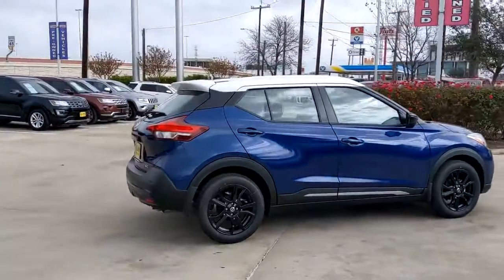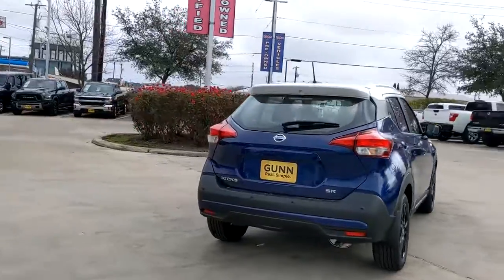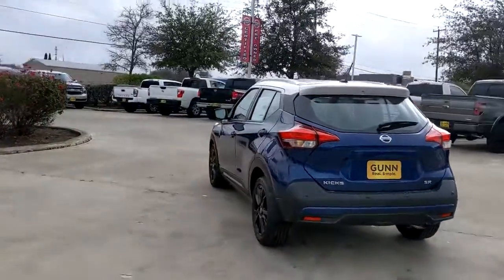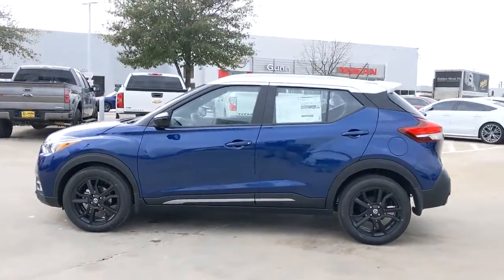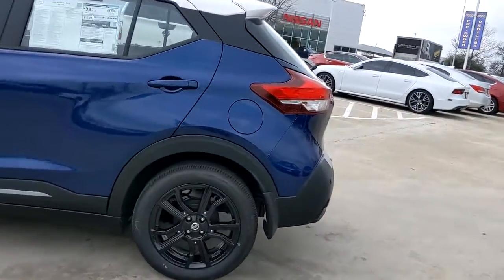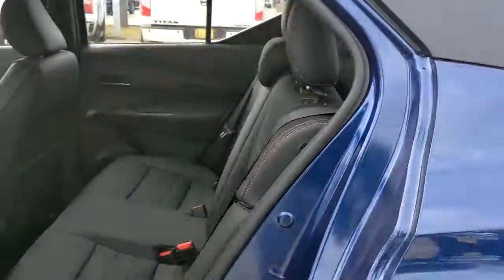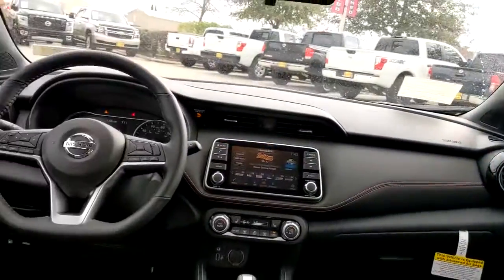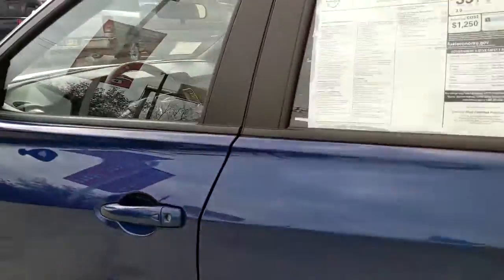2020 Nissan Kicks San Antonio, Austin, Houston, New Braunfels, Helotes, TX N201265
Deep Blue Pearl/Fresh Powder New 2020 Nissan Kicks available in San Antonio, Texas at Gunn Nissan. Servicing the Austin, Houston, New Braunfels, Helotes, TX area.

Gunn Nissan
12838 San Predro

CHARCOAL  CLOTH SEAT TRIM  -inc: interior trim and accents,[W10] WHEELS: 17 BLACK ALLOY,[B92] SPLASH GUARDS GRAIN (4 PIECE)  -inc: Required for 7-state mandate,[P01] SR PREMIUM PACKAGE  -inc: Bose Personal Plus Audio System  amplifier  8 speakers including driver headrest  Heated Front Seats  Security System,DEEP BLUE PEARL/FRESH POWDER,CHARCOAL  PRIMA-TEX APPOINTED SEAT TRIM,[L92] CARPETED FLOOR MATS W/CARGO MAT,[K11] REAR ROOF SPOILER,[N95] CENTER ARMREST W/STORAGE,Front Wheel Drive,Power Steering,ABS,Front Disc/Rear Drum Brakes,Brake Assist,Aluminum Wheels,Tires - Front Performance,Tires - Rear Performance,Temporary Spare Tire,Heated Mirrors,Power Mirror(s),Integrated Turn Signal Mirrors,Rear Defrost,Intermittent Wipers,Variable Speed Intermittent Wipers,Rear Spoiler,Power Door Locks,Daytime Running Lights,Automatic Headlights,Fog Lamps,AM/FM Stereo,Satellite Radio,MP3 Player,Steering Wheel Audio Controls,Auxiliary Audio Input,Smart Device Integration,Requires Subscription,Auxiliary Audio Input,Bluetooth Connection,Bucket Seats,Pass-Through Rear Seat,Rear Bench Seat,Adjustable Steering Wheel,Trip Computer,Power Windows,Leather Steering Wheel,Keyless Entry,Power Door Locks,Remote Trunk Release,Keyless Entry,Power Door Locks,Keyless Start,Cruise Control,Climate Control,A/C,Cloth Seats,Driver Vanity Mirror,Passenger Vanity Mirror,Cargo Shade,Remote Engine Start,Keyless Start,Power Windows,Power Door Locks,Trip Computer,Engine Immobilizer,Traction Control,Stability Control,Traction Control,Front Side Air Bag,Rear Parking Aid,Blind Spot Monitor,Lane Departure Warning,Tire Pressure Monitor,Driver Air Bag,Passenger Air Bag,Front Head Air Bag,Rear Head Air Bag,Passenger Air Bag Sensor,Front Side Air Bag,Rear Side Air Bag,Knee Air Bag,Child Safety Locks,Back-Up Camera